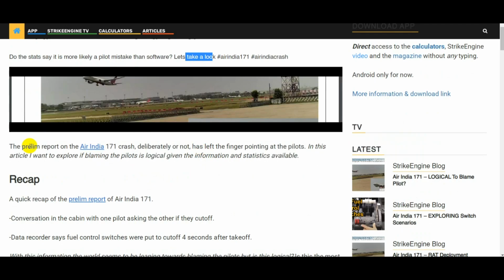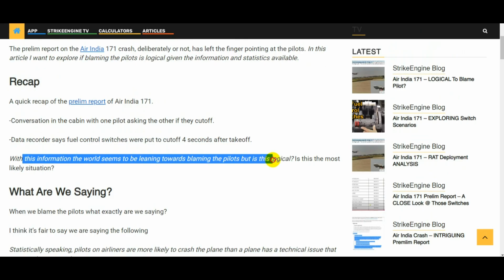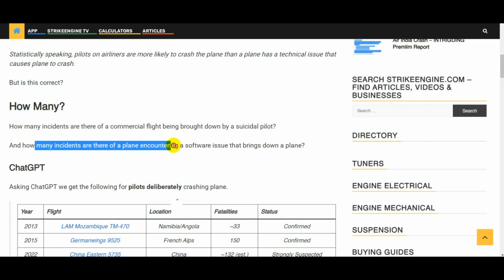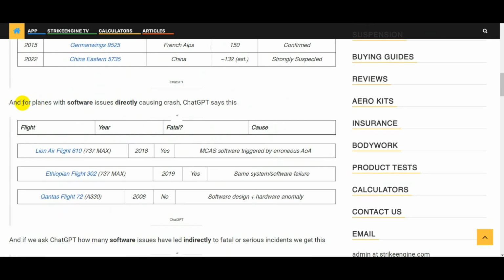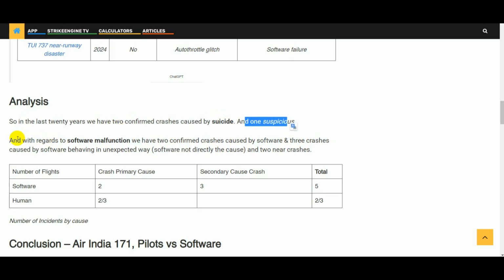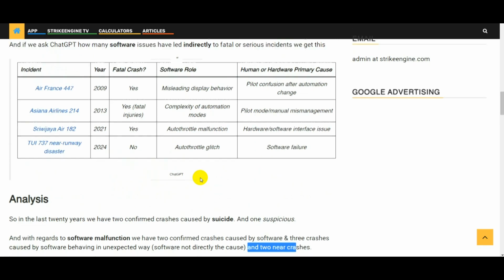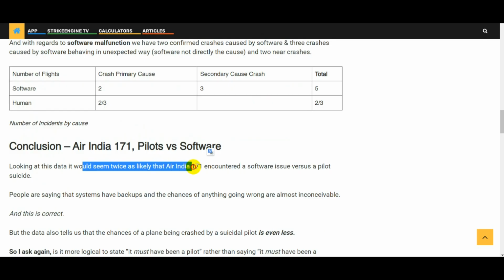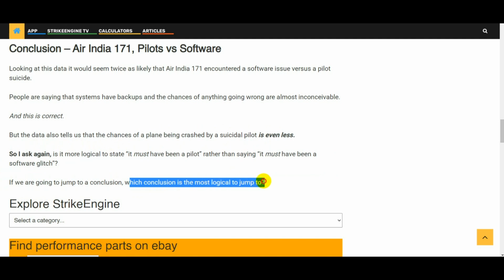Air India 171 - Is BLAMING a Pilot Logical?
It is logical to conclude a pilot is at fault for Air India 171? Lets look at the stats over the last 20 years.

Time Stamps (Click the time to go to that part of the video)
0:00 Intro
0:38 Recap
1:03 Blame means?
1:20 The numbers
2:27 Analysis
3:30 Conclusion
4:20 Like Subscribe